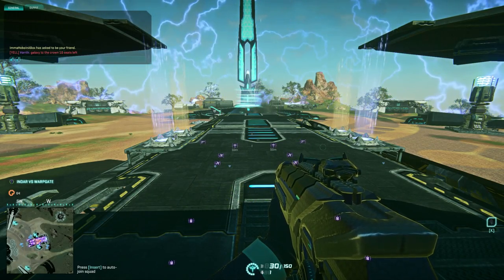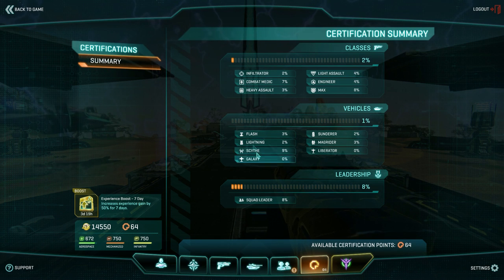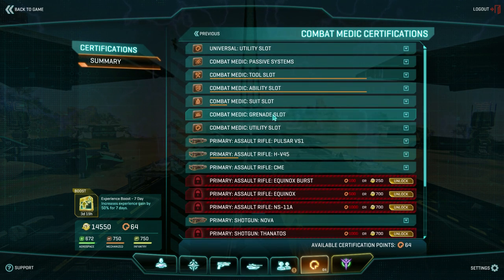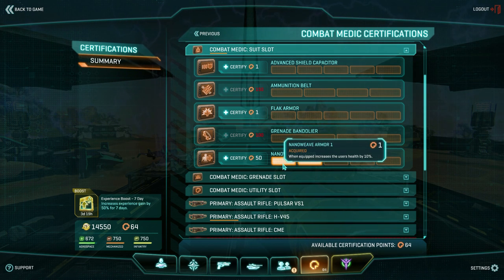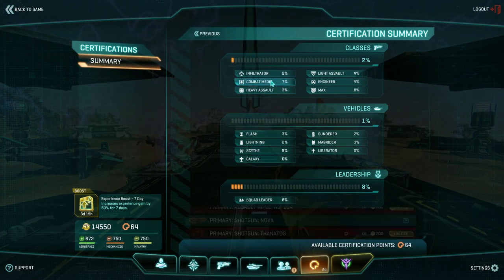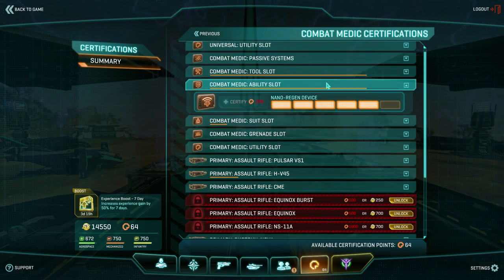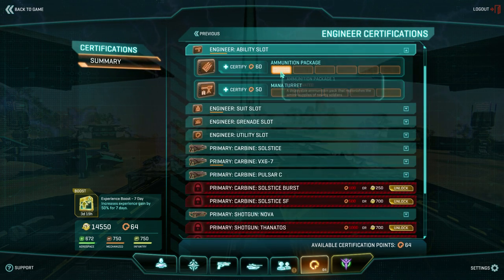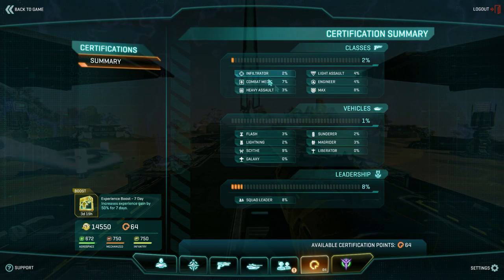Planetside 2 Certification Points Guide (Planetside 2 Gameplay/Commentary)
Hey guys. Today we're going to take a look at apply certification points effectively among you classes and vehicles.